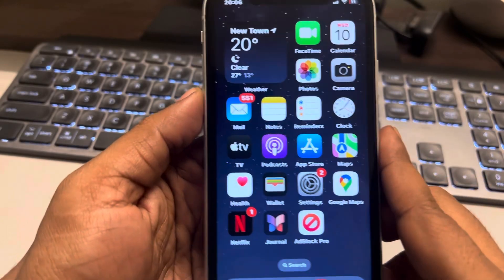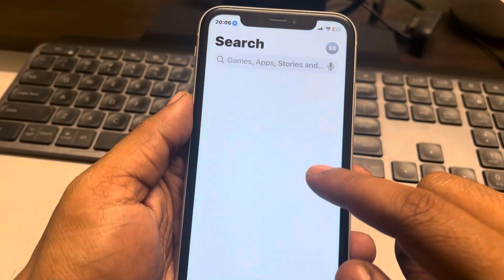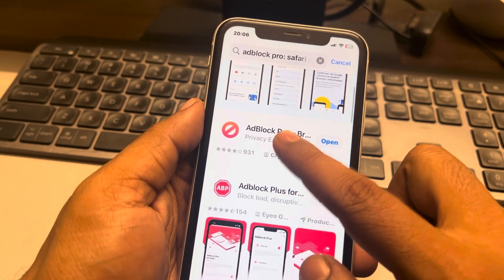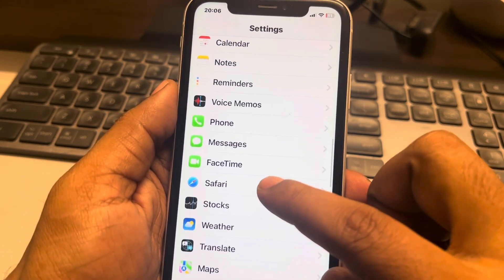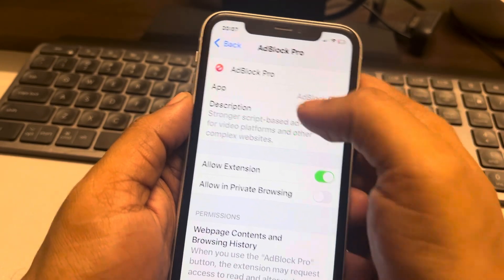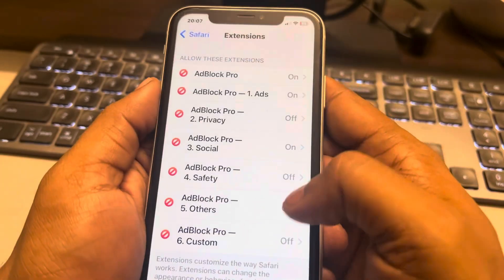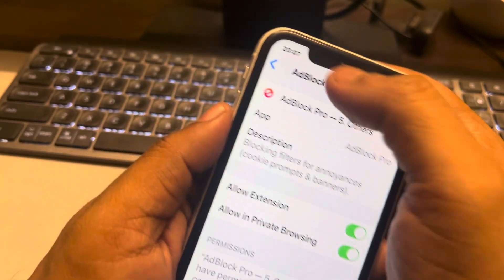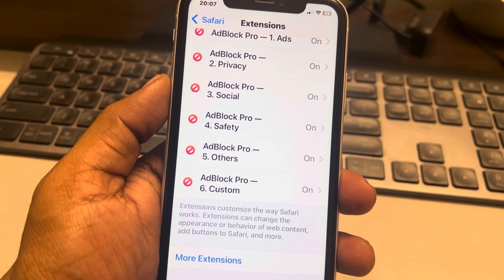How to block pop up ads in safari on iPhone